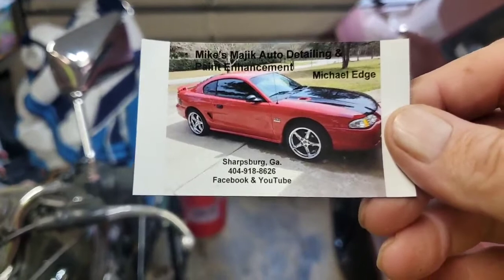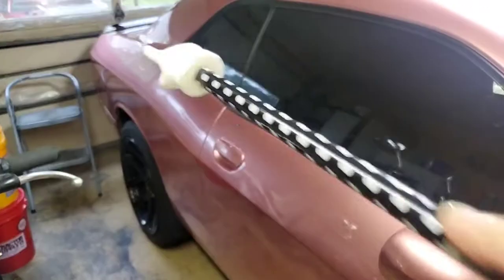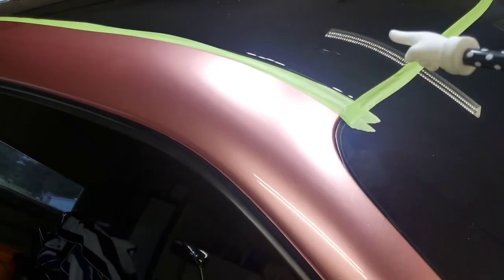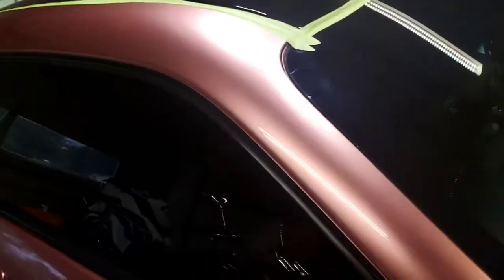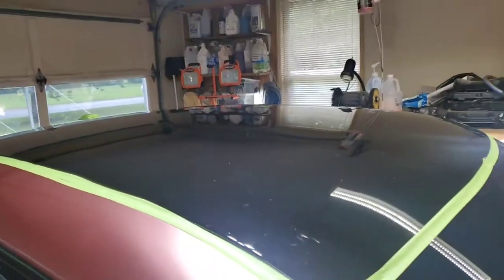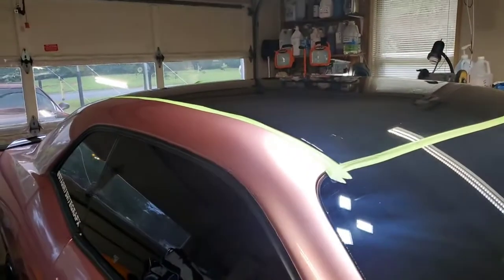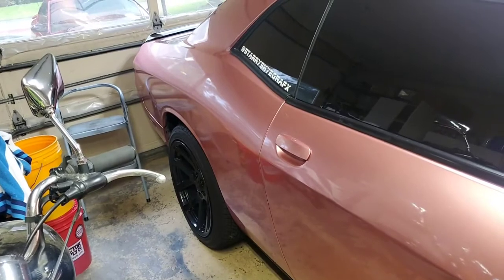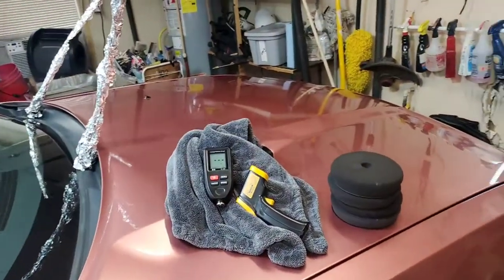Hemi Challenger ready 4 Paint Correction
clay bar is done !